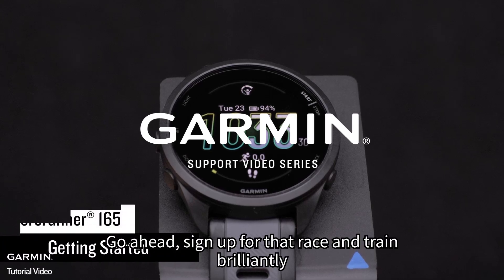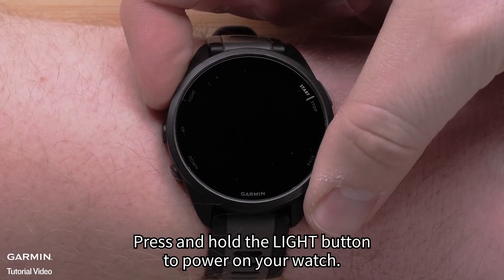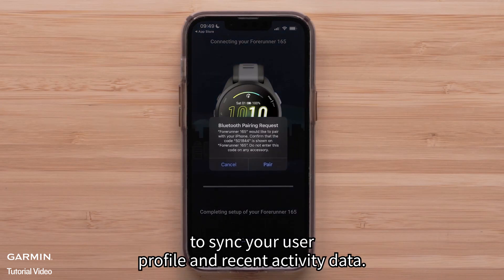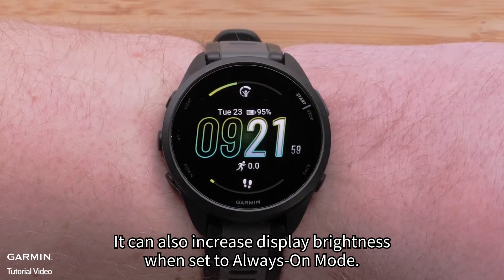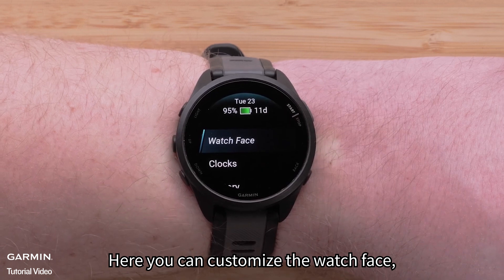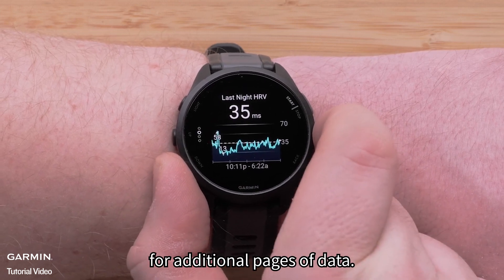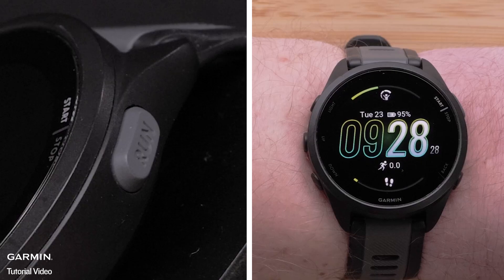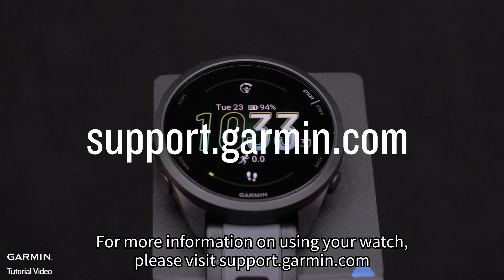Tutorial - Garmin Forerunner 165: Getting Started - Initial Setup & Device Overview (PART 1)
This video will teach you how to use the brand new Garmin Forerunner 165 GPS running smartwatch.

00:05 Initial Setup
00:43 Device Overview